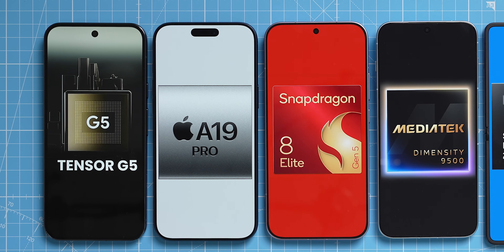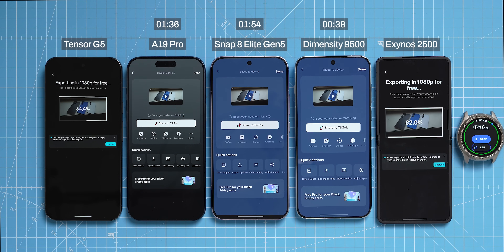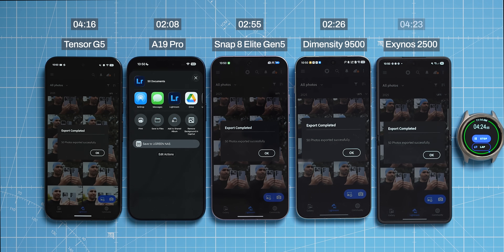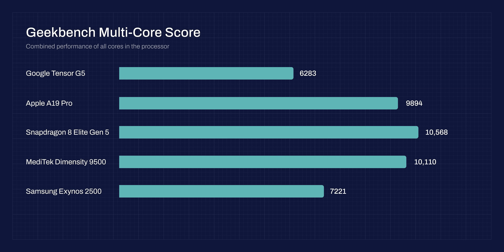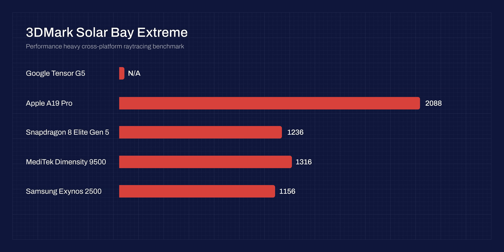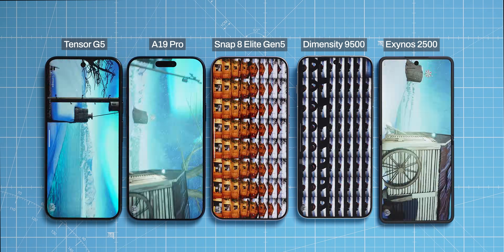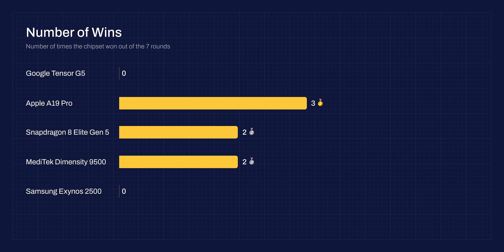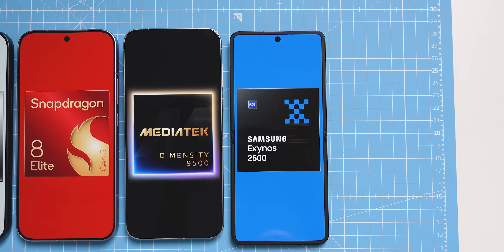Best Chipset: Snapdragon Elite Gen 5 vs. Dimensity 9500, A19 Pro, Exynos, Tensor!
What's the best chipset on the market right now? Tensor G5, Apple A19 Pro, Snapdragon 8 Elite Gen 5, MediaTek Dimensity 9500, or Exynos 2500? Xiaomi and vivo are the Chinese variants and I bought them from here:

00:00 The best Smartphone chipset
00:27 4K Capcut Export
01:56 Lightroom Export
03:10 Geekbench
03:51 Solar bay Extreme Raytracing
04:40 Wildlife Extreme 3DMark
06:28 AnTuTu
07:13 Final Result